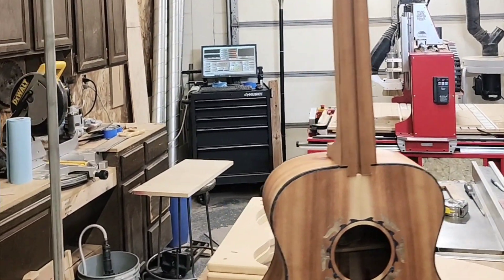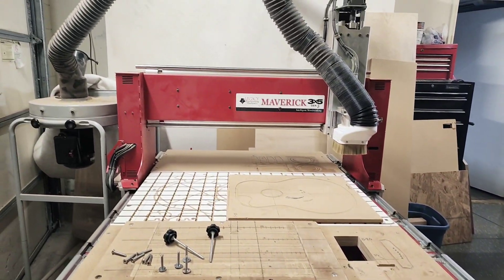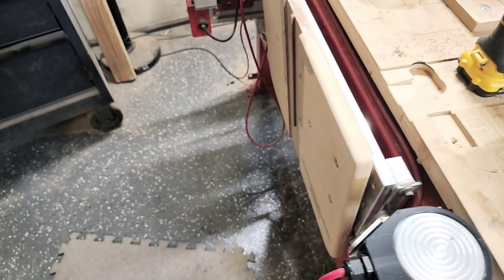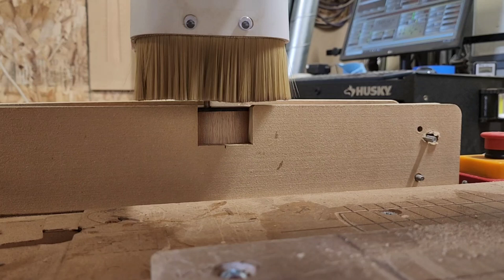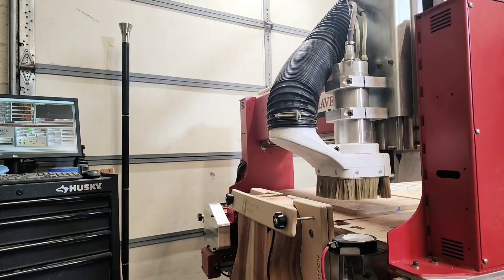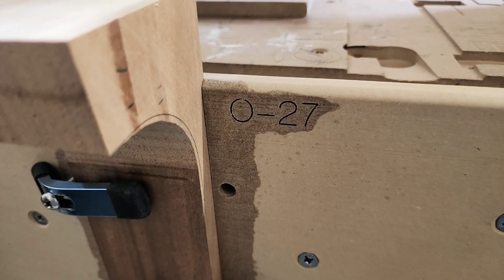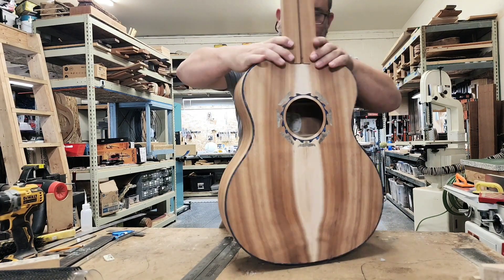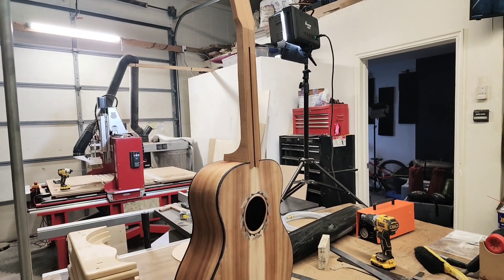Acoustic Guitar Dovetail Neck Joint on a CNC???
This is how I cut my dovetail neck joints. I have a distinct advantage with the "Vertical Vice" featured on the Legacy Maverick 3x5 CNC.

If you are considering a CNC purchase for building acoustic guitars, this one is well worth consideration.